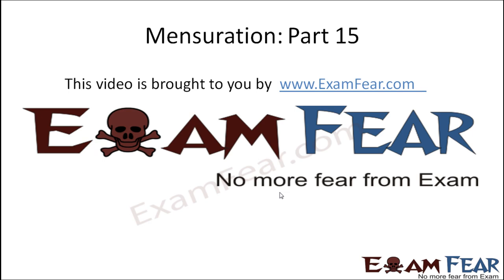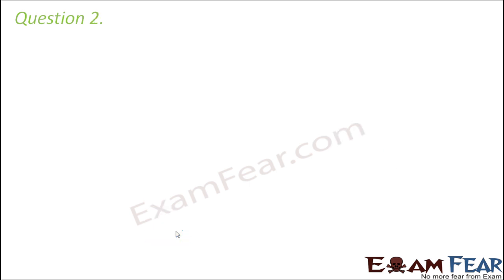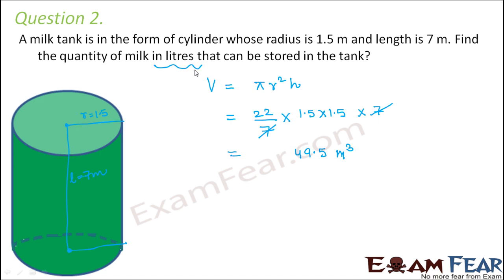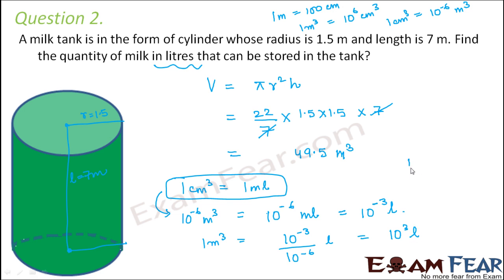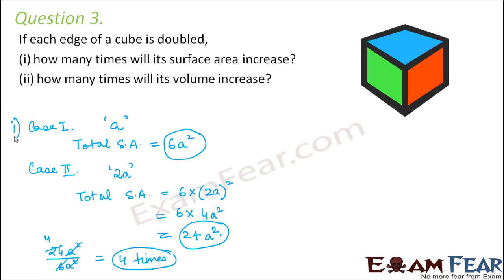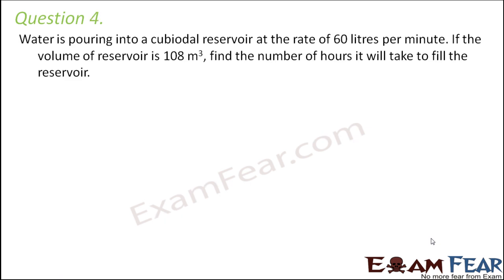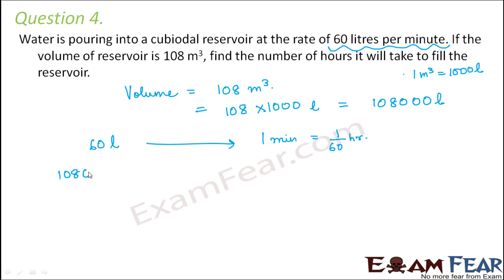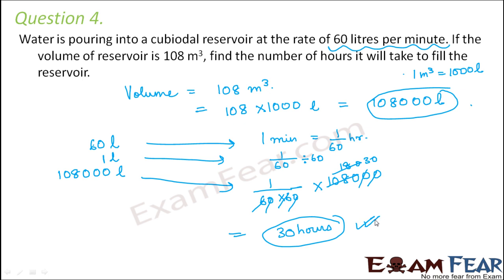Maths Mensuration part 15 (Questions : Volume) CBSE Class 8 Mathematics VIII